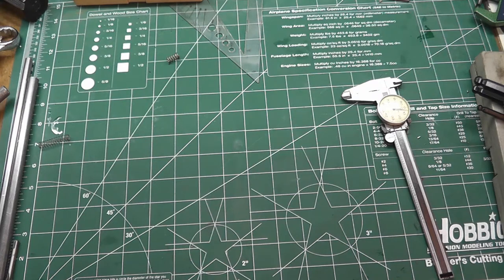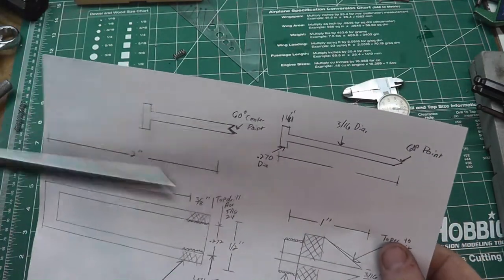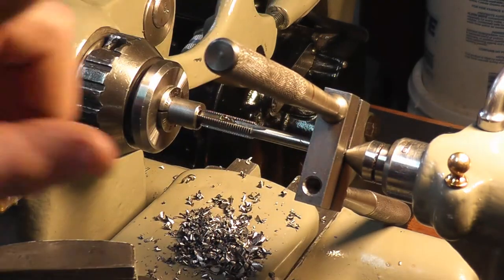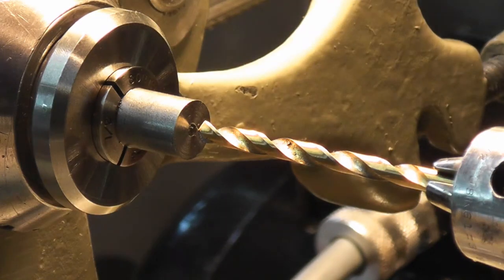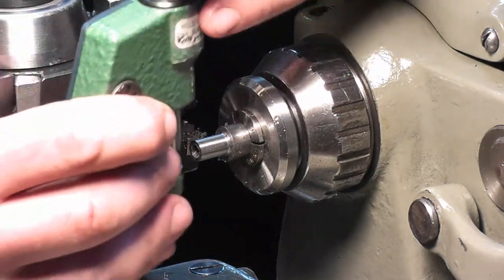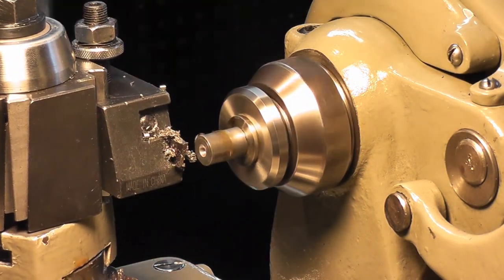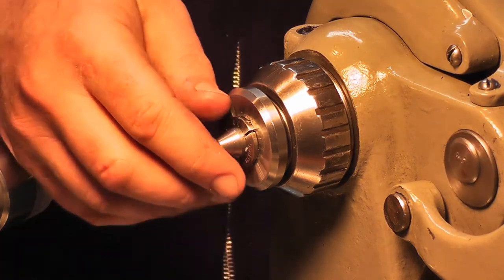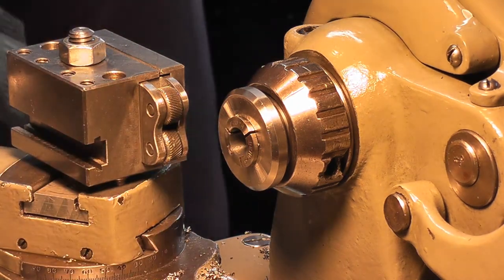Making a Spring Loaded Tap Follower Part 1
Lathe poject:   Making a spring loaded tap follower with a hardened 60 degree center point and 60 degree cone to accomodate all taps.